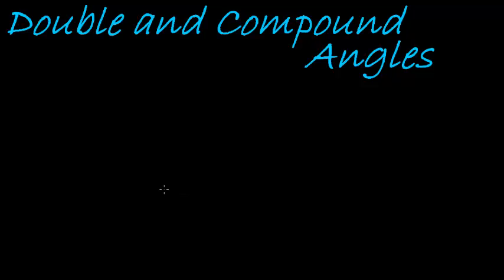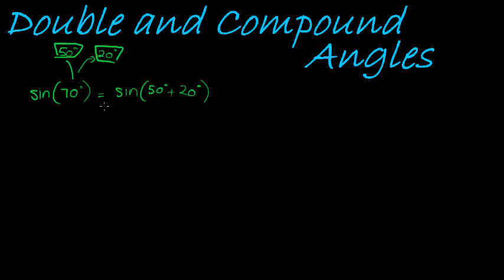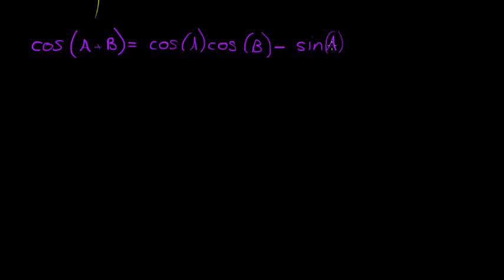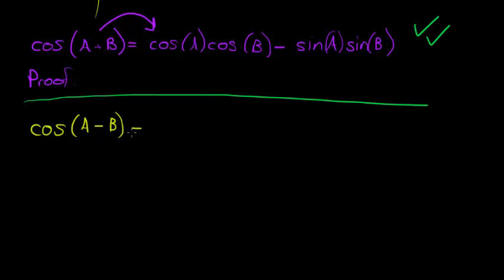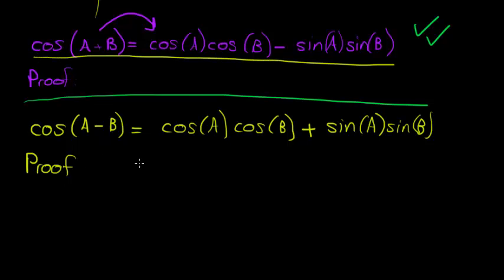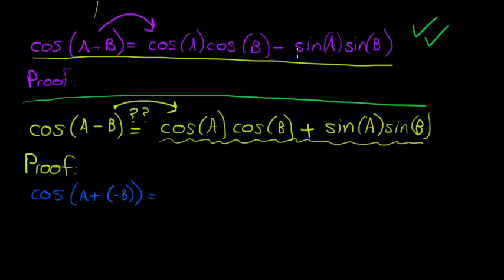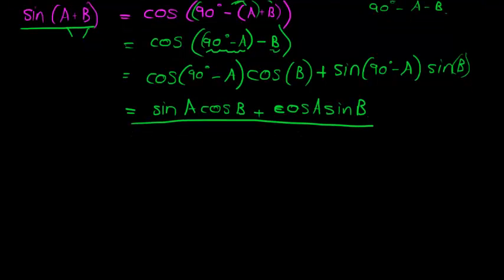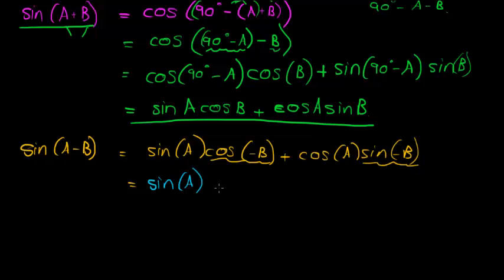Compound Angle Identities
The proofs for the secondary compound angle identities